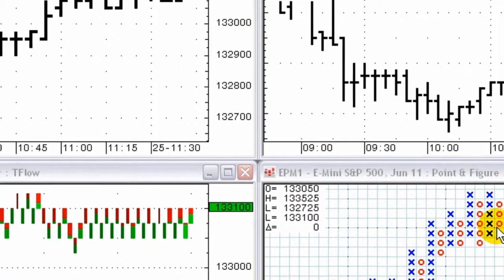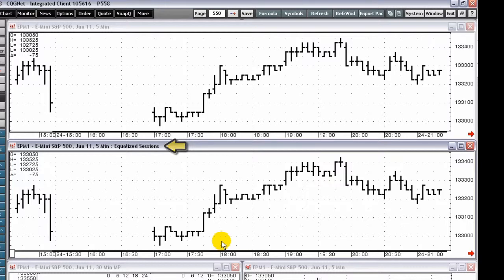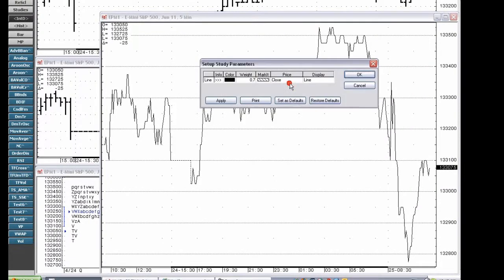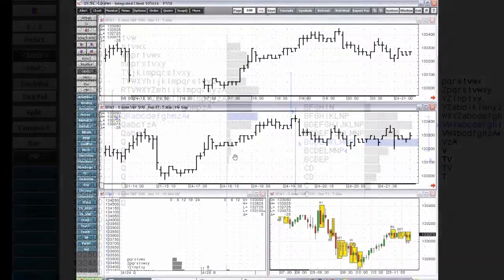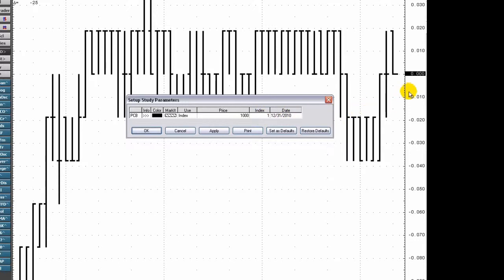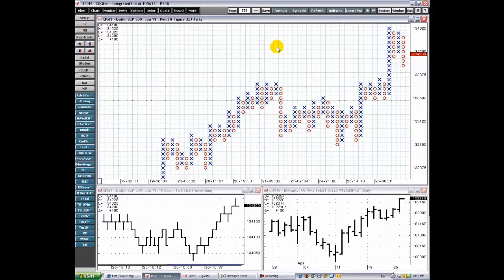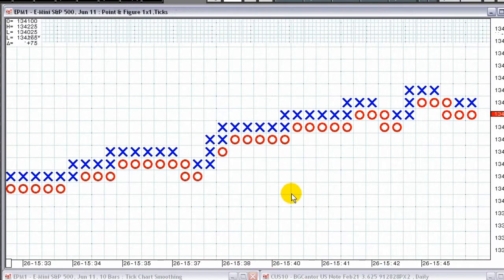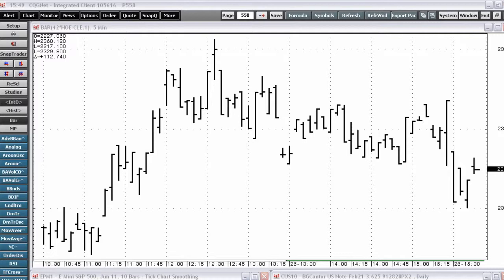Overview of CQG Charts, Part 2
Learn about the features and functionality of CQG's charts. This video covers chart types such as Equalize Sessions, Fill Gap, Market Profile, and Point & Figure.